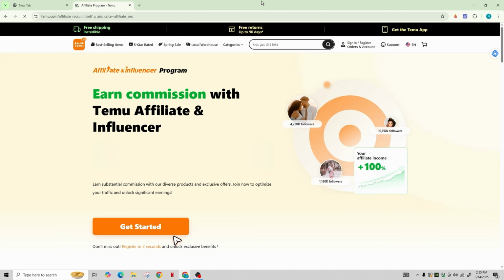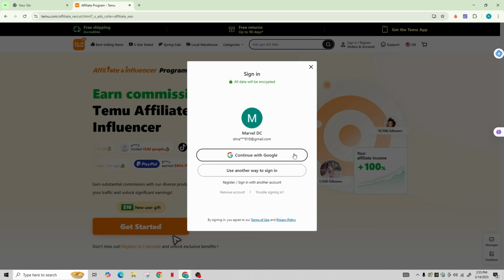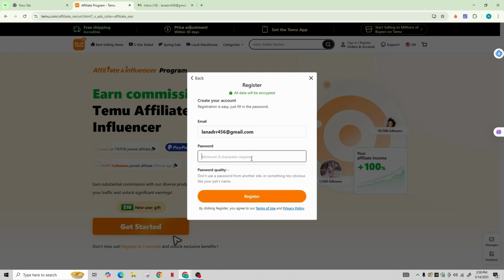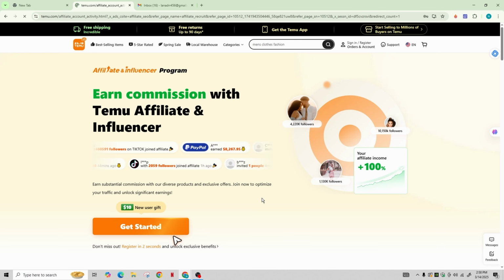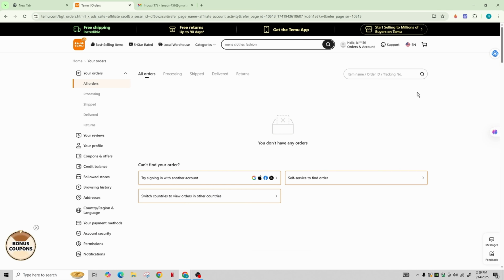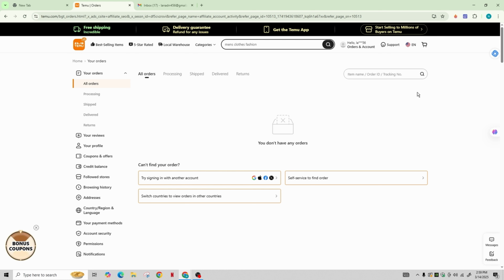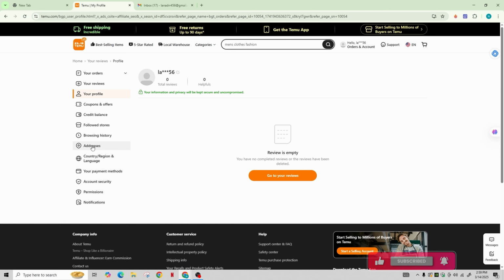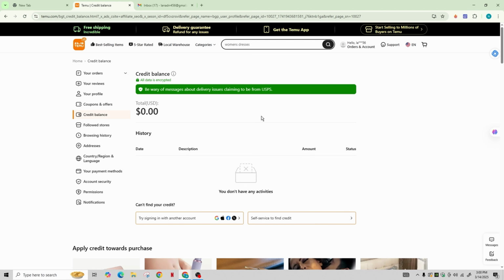How To Join Temu Affiliate Program 2025 (Step-By-Step)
Want to earn money promoting trending products? 🚀🛍️ In this 2025 step-by-step guide, we’ll show you exactly how to join the Temu Affiliate Program, get approved fast, and start making commissions by sharing Temu deals online!

What You’ll Learn in This Video:
✅ How the Temu Affiliate Program works
✅ Step-by-step process to sign up for the Temu Affiliate Program
✅ Tips to get your application approved quickly
✅ How to find affiliate links and start promoting
✅ Bonus strategies to maximize your earnings in 2025

If you’re looking for a new side hustle or passive income opportunity, Temu’s Affiliate Program could be the perfect way to start!

📌 Chapters:
⏱ 0:00 - Introduction
⏱ 0:10 - How To Join Temu Affiliate Program